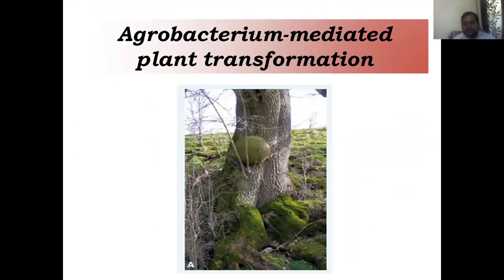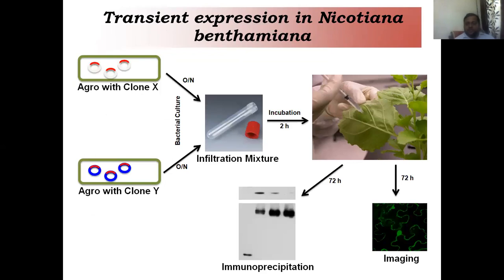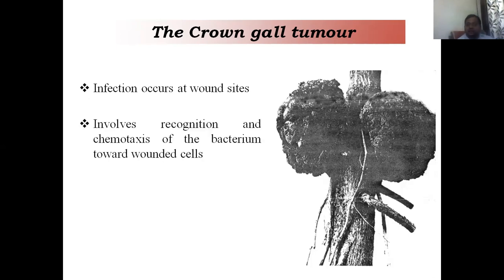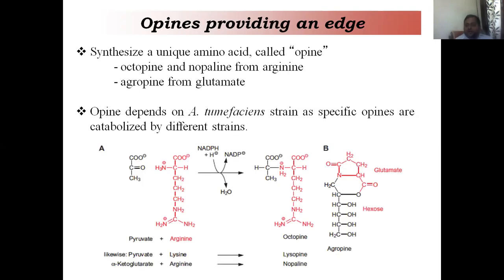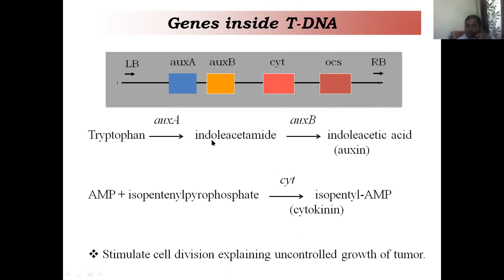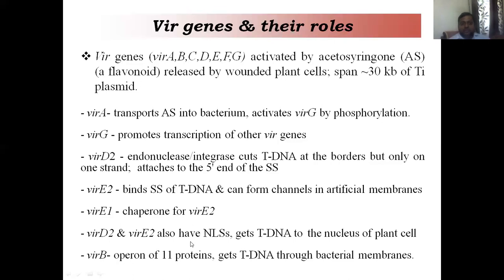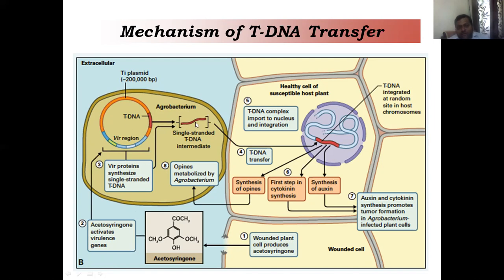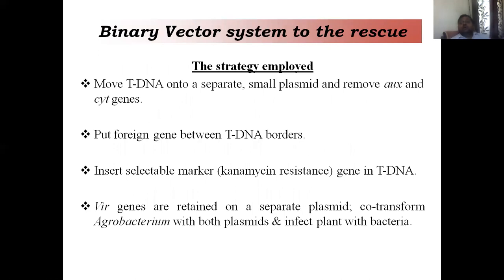Lecture I Agrobacterium med Transformation